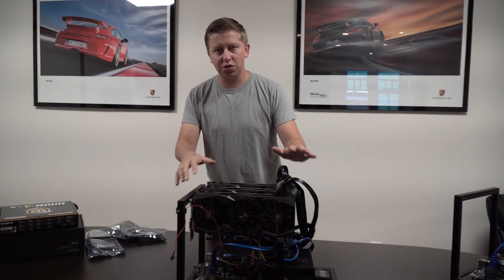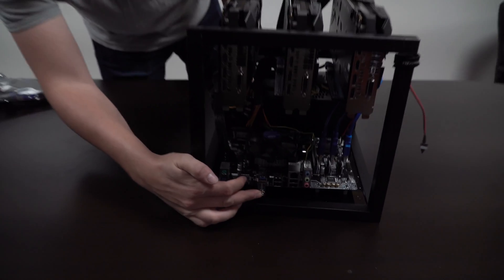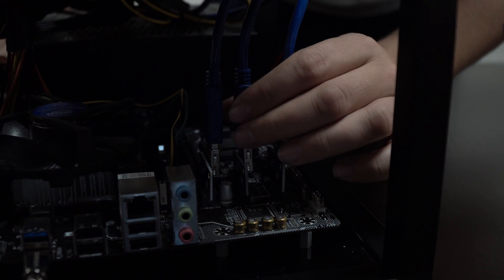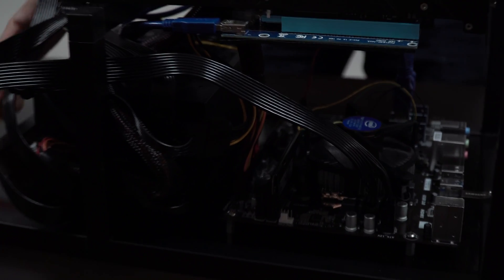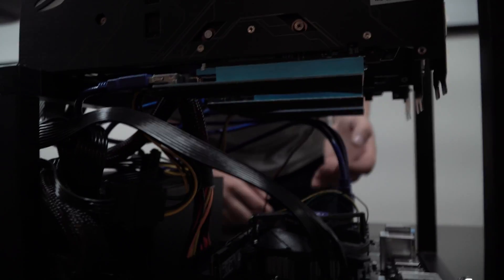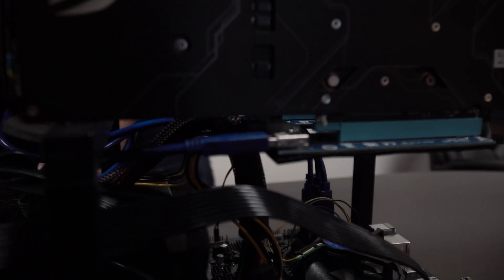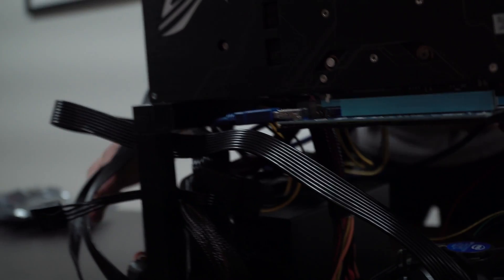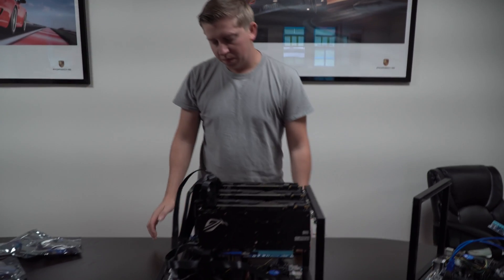1080TI 3 GPU Crypto Miner Overview- MiningDudes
This is an Overview of the components of our 3 GPU 1080ti Crypto Miner